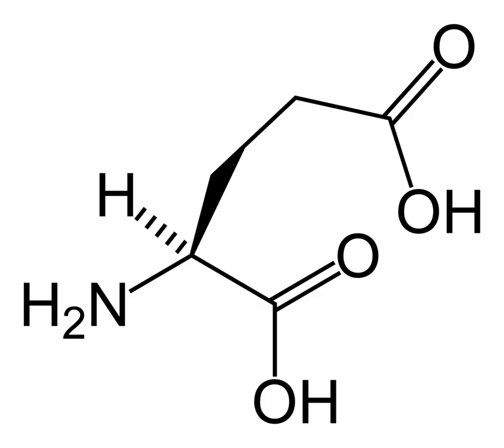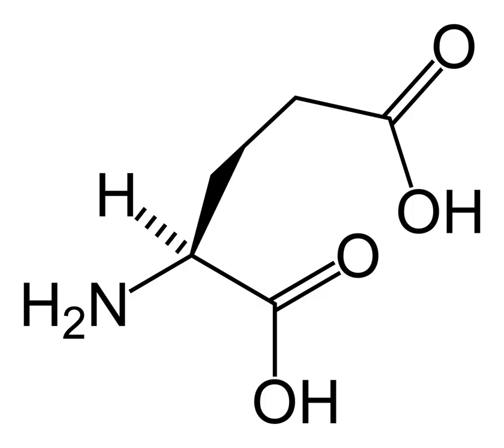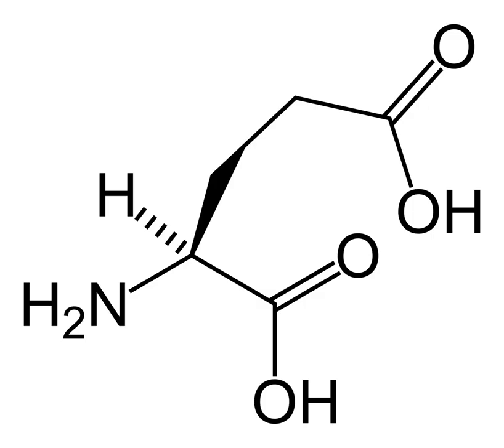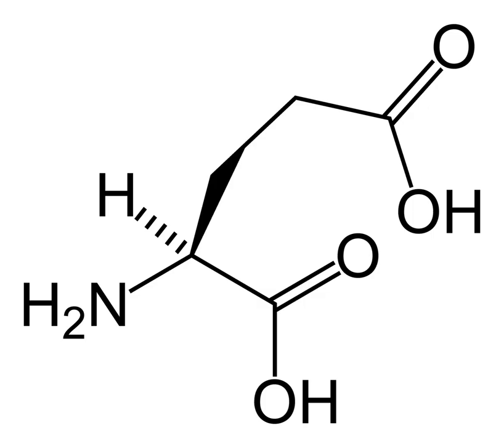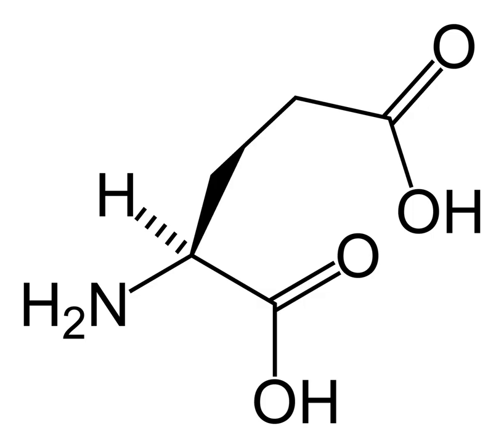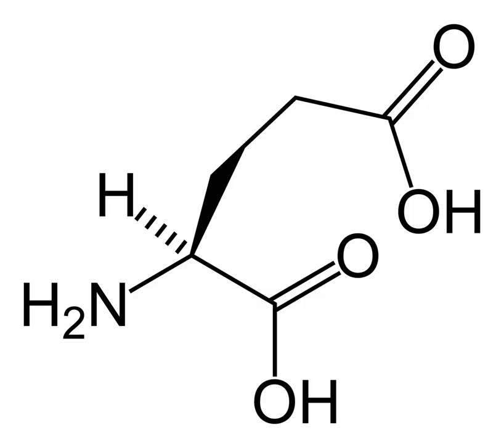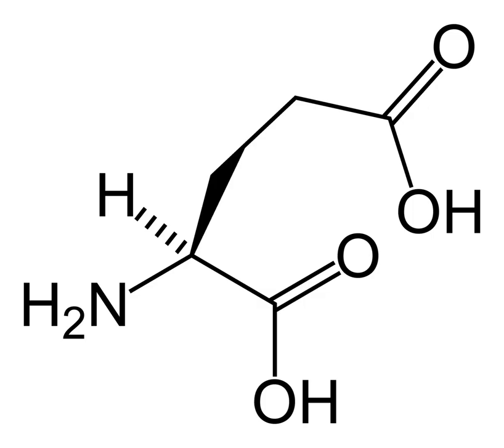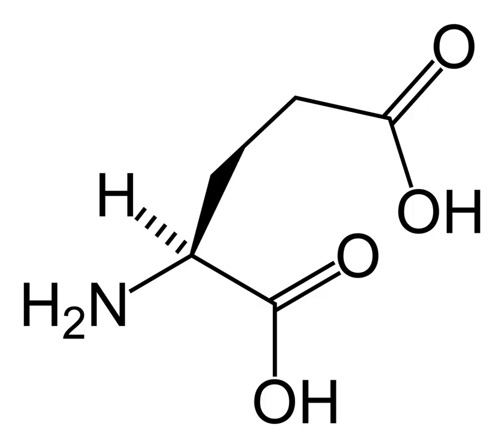Glutamate receptor | Wikipedia audio article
This is an audio version of the Wikipedia Article:
Glutamate receptor

SUMMARY
Glutamate receptors are synaptic and non synaptic receptors located primarily on the membranes of neuronal and glial cells. Glutamate (the conjugate base of glutamic acid) is abundant in the human body, but particularly in the nervous system and especially prominent in the human brain where it is the body's most prominent neurotransmitter, the brain's main excitatory neurotransmitter, and also the precursor for GABA, the brain's main inhibitory neurotransmitter. Glutamate receptors are responsible for the glutamate-mediated postsynaptic excitation of neural cells, and are important for neural communication, memory formation, learning, and regulation.
Glutamate receptors are implicated in a number of neurological conditions. Their central role in excitotoxicity and prevalence in the central nervous system has been linked or speculated to be linked to many neurodegenerative diseases, and several other conditions have been further linked to glutamate receptor gene mutations or receptor autoantigen/antibody activity.